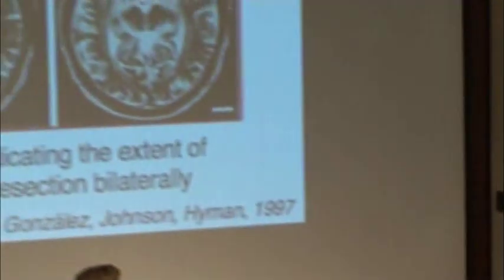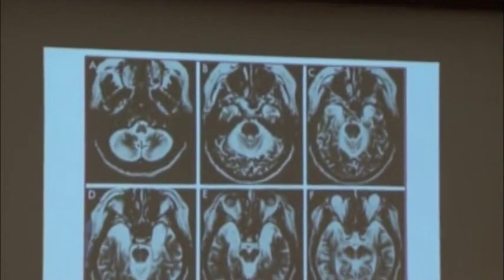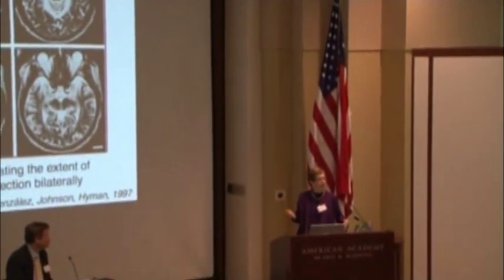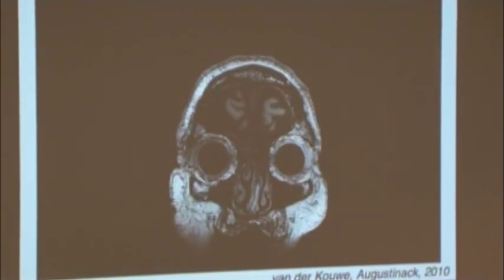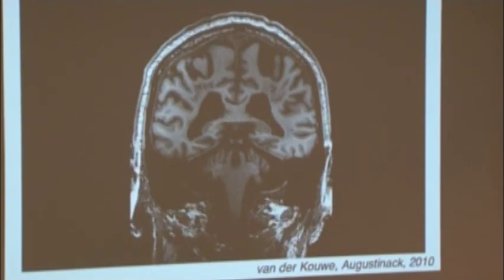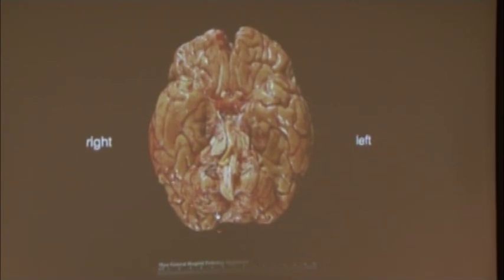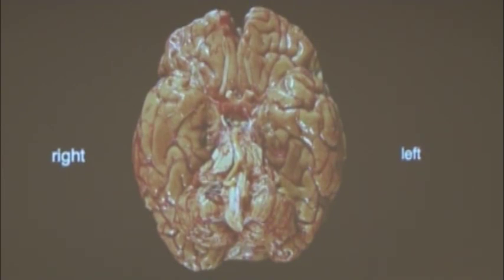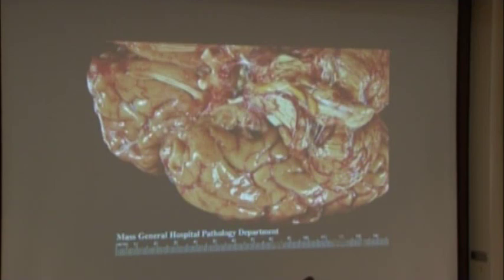Suzanne Corkin - Remembering H.M.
The Academy’s 1981st Stated Meeting on February 15, 2012, featured members of the Catalyst Collaborative@MIT performing a staged reading of Wesley Savick’s play "Yesterday Happened: Remembering H.M."

At the age of twenty-seven, H.M. (as he was known to the world) became frozen in time. After experimental brain surgery, he was unable to form new memories. His personal tragedy became neuroscience’s opportunity, contributing more to our understanding of the brain than had been learned in the previous one hundred years. The staged reading was followed by a panel discussion about memory and cognition. Four distinguished neuroscientists, including researchers who worked with H.M., explored the important contributions that this patient made to our understanding of memory, learning, and identity.

Suzanne Corkin is Professor of Behavioral Neuroscience in the Department of Brain and Cognitive Sciences at the Massachusetts Institute of Technology. Her research interests include the biological bases of human memory systems, cognitive and neural characteristics of healthy aging, and natural history and pathophysiology of degenerative disorders, such as Alzheimer's disease and Parkinson's disease. She worked with H.M. (as he was known to the scientifc community) from 1962 until his death in 2008. Her book Permanent Present Tense: The Unforgettable Life of the Amnesic Patient, H.M. describes H.M.'s personal story and his groundbreaking contributions to the science of memory. Her edited books include The Neurobiology of Alzheimer's Disease (1996), Alzheimer's Disease: Amyloid Precursor Proteins, Signal Transduction, and Neuronal Transplantation (1993), Topics in the Basic and Clinical Science of Dementia (1987), and Memory Dysfunctions: An Integration of Animal and Human Research from Preclinical and Clinical Perspectives (1985).

Cambridge, MA